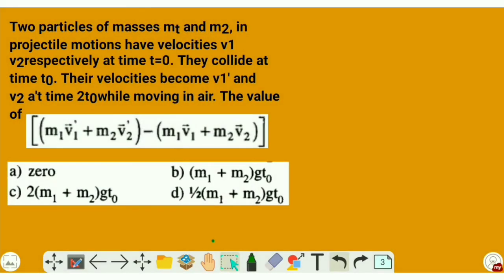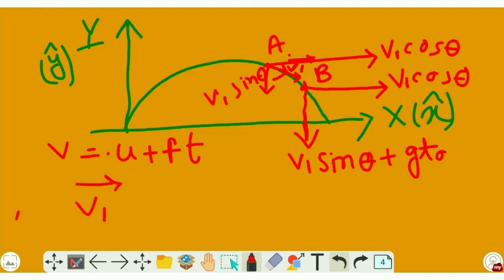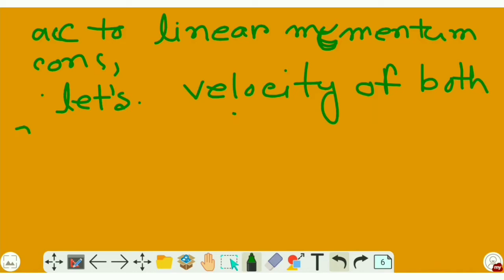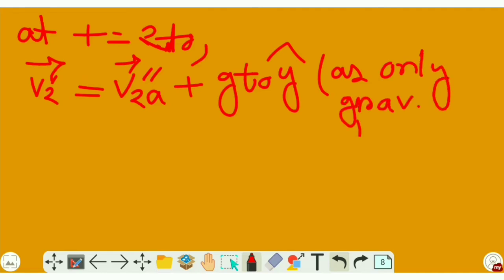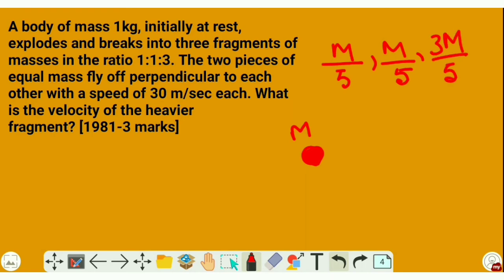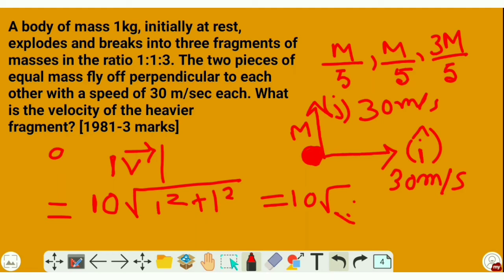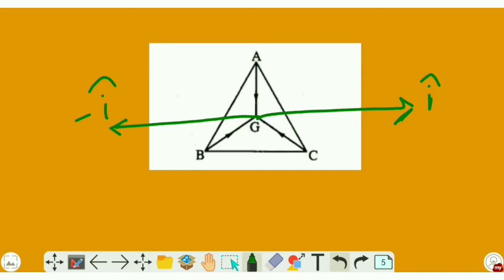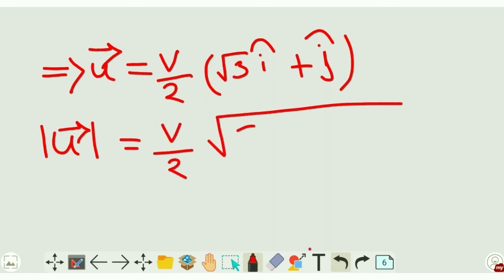CENTRE OF MASS|MOMENTUM|COLLISION|PROBLEM SESSION Lecture-4 |JEE,NEET|CLASS-11,12|PHYSICS PARIKRAMA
Video Consisting:
ProblemSolving PREVIOUS YEAR JEE MAIN QUESTIONS ON THE TOPIC Centre_Of_Mass & Momentum Collision Conceptual Discussion and Easytricks to Solve

If , as per you, video is too fast or too slow , then please set video's playback mode according to you. Stay Safe and Be Awared.